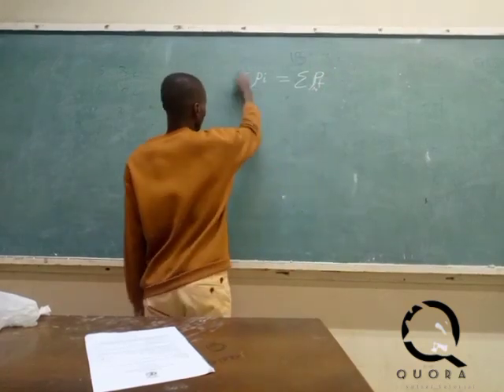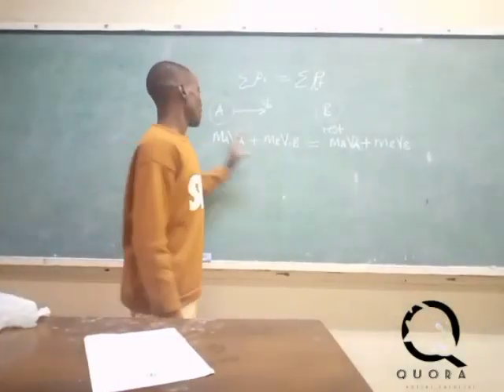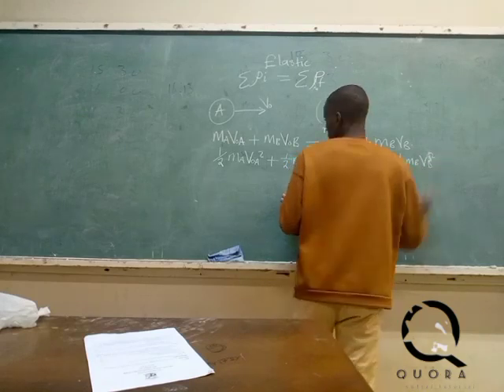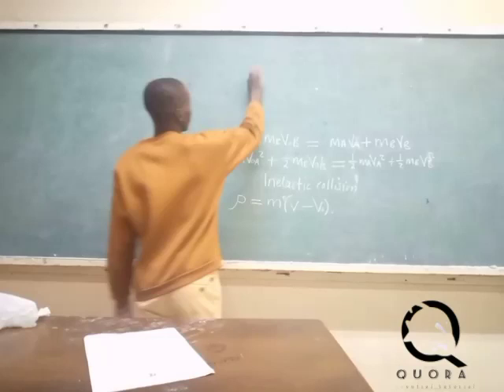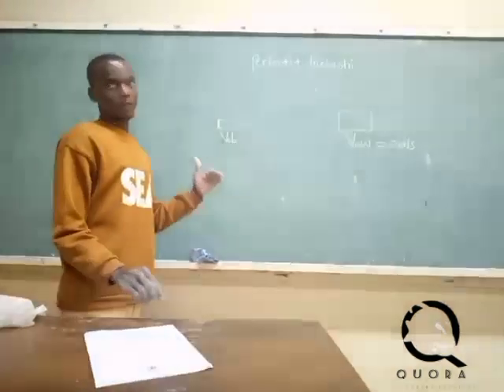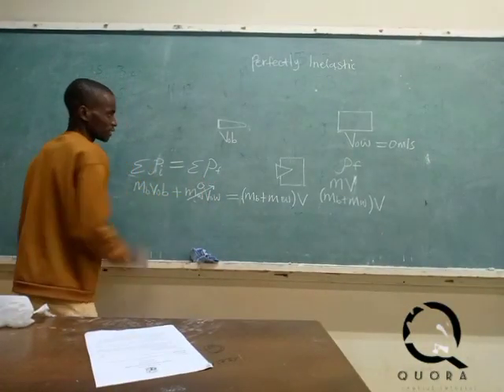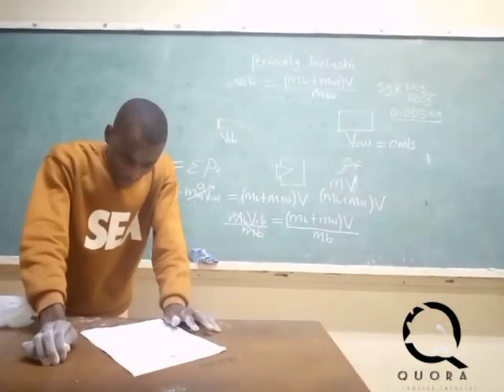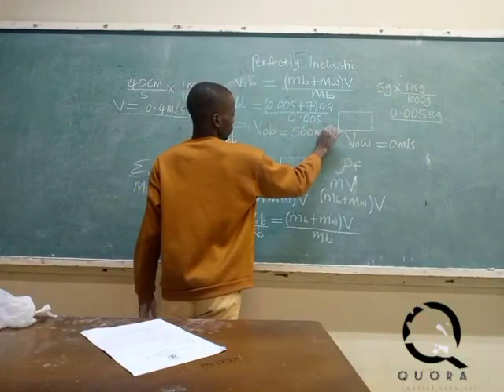linear momentum | perfectly inelastic collisions | a question on a bullet of mass 5g entering.....